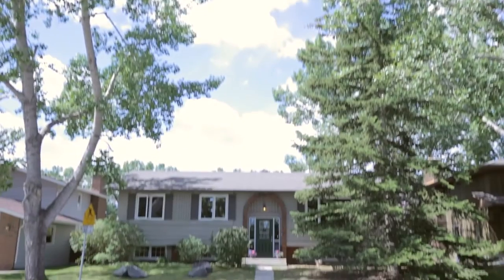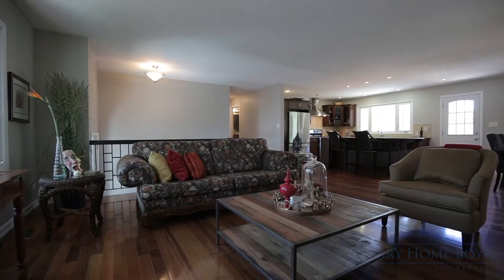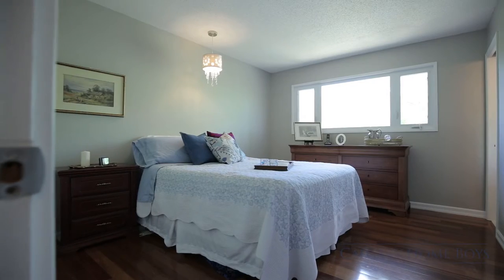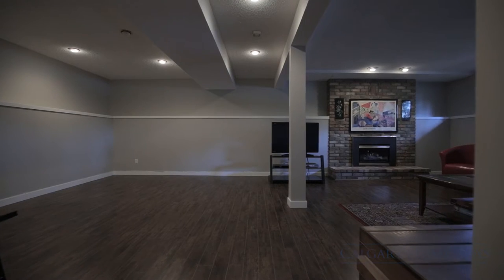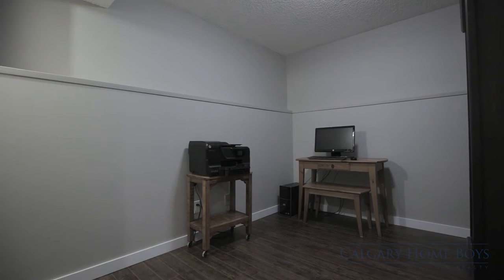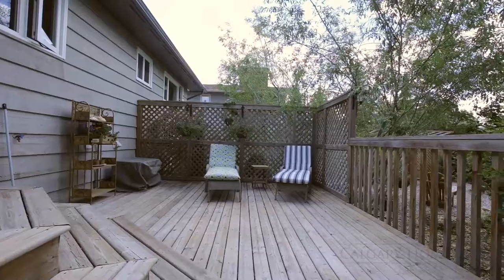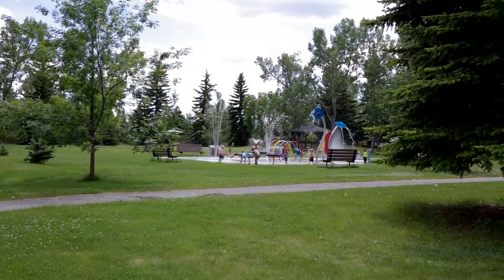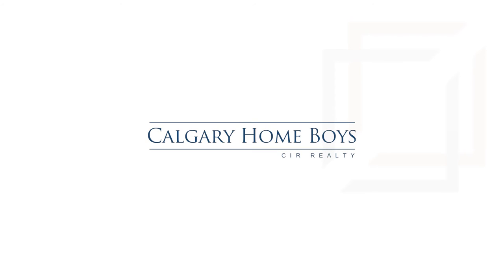Calgary Real Estate Property Tour - 819 Parkridge Road SE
819 Parkridge Road SE

Adam Sharek
CIR REALTY